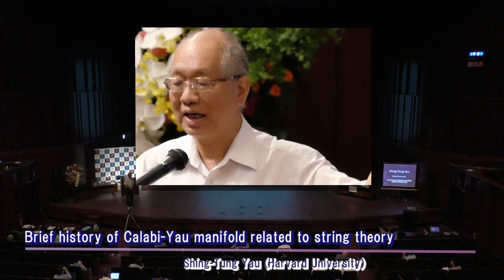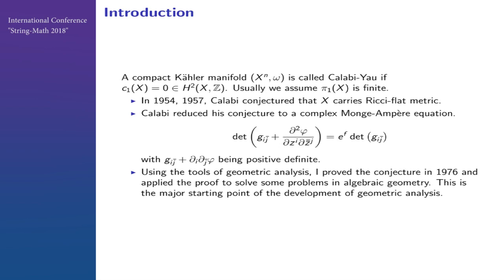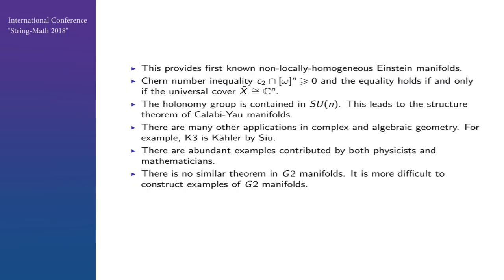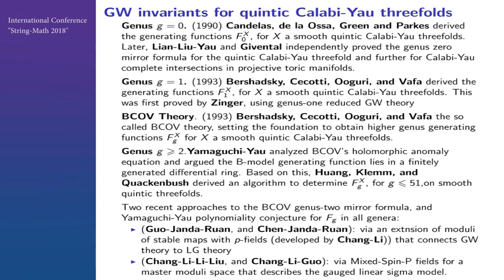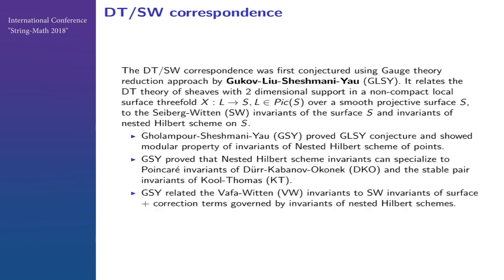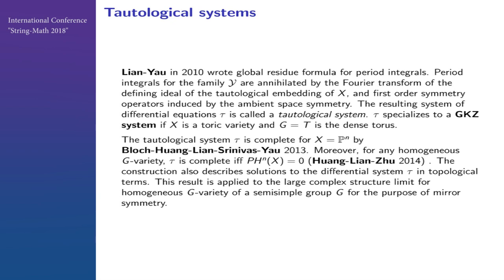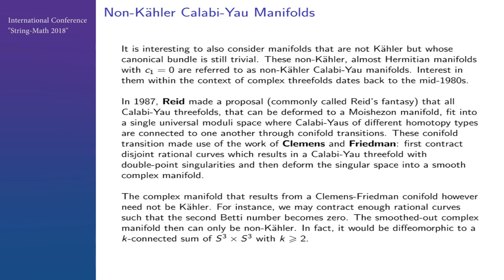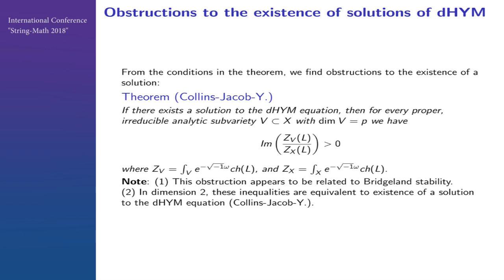Brief history of Calabi-Yau manifold related to string theory - Shing-Tung Yau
Prof. Shing-Tung Yau from Harvard University gave a talk entitled “Brief history of Calabi-Yau manifold related to string theory” a Special Lecture at the Tohoku Forum for Creativity, Tohoku University.

String Math 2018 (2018SRM) “Special Lecture” – June 22, 2018 @ Tohoku University